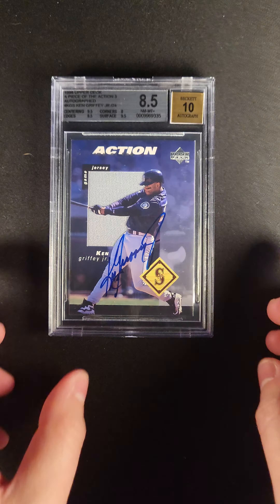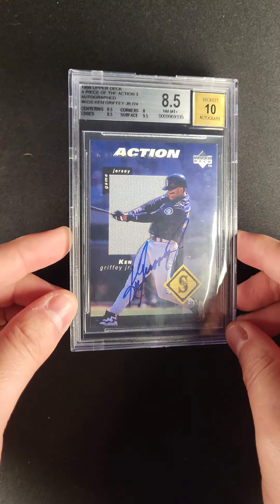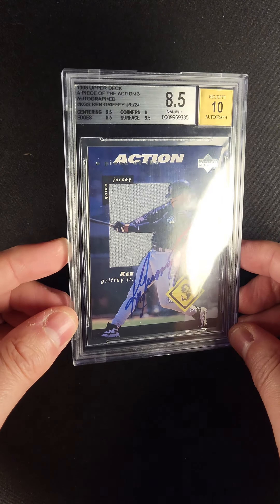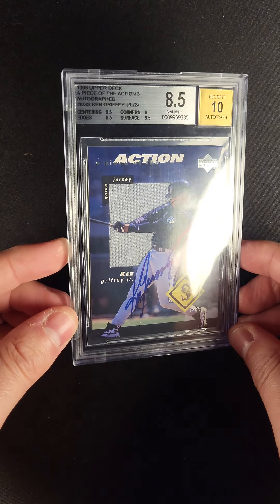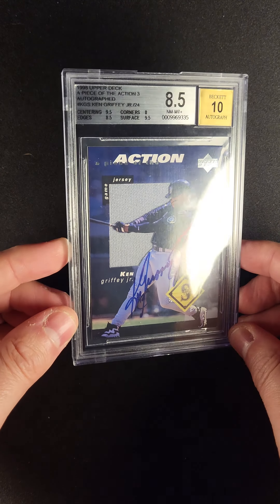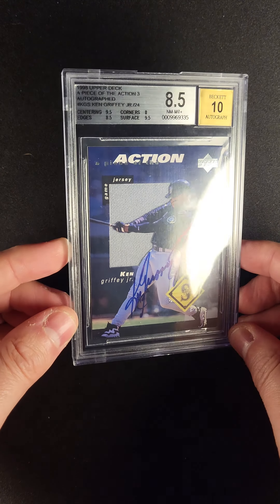1998 Upper Deck Piece Of Action 3 Ken Griffey Jr. PATCH AUTO /24 KGS BGS 8.5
In 1986, the Seattle Mariners finished with a dreadful 67-95 record, bad enough for last place—a full 25 games behind the California Angels (92-70). In their tenth year, they ended with the second-worst record in baseball. Attendance plummeted and fans lost patience.

And then one of the most impactful events in MLB history happened. Mariners scout Tom Mooney had been tracking a high school kid in Ohio and saw tremendous promise in him. Based on his strong recommendation in 1987, the Seattle Mariners drafted Ken Griffey, Jr. out of Moeller High School in Cincinnati, Ohio with the first pick in the draft. This was not the 1985 NBA draft. The Mariners did not flinch on “The Kid.” And with the stroke of a pen, the Seattle moribund turned their fortunes around.

Junior did not waste any time, electrifying the league with his defense and plate panache. To see Griffey play was special and unforgettable. The Spider-Man Catch. The 1993 HR Derby. The eight-game home run streak. He had Babe Ruth’s swing and Willie Mays’ feet. Historians marvel at the numbers, the Gold Gloves, and the MVPs. Without using any PEDs, Griffey finished with 630 home runs. That puts him behind only three players who were not accused of using PEDs: Hank Aaron, Babe Ruth, and Willie Mays. After 22 seasons, he would retire as one of the best to ever play the game. But perhaps more than anything else, Ken Griffey, Jr. helped save baseball after the 1994 strike. His persona on and off the field made everyone a fan. And even though his playing days have ended, Griffey, Jr.’s cards have a massive following in the industry.

Collectors are always on the hunt for the most prized Junior cards—and this is one of them. Long before the modern-day Patch Auto cards, Upper Deck created this incredible, serial-numbered Griffey, Jr. Issue. With its tremendous eye appeal, the card features the Seattle star in his classic home run swing. Hand-numbered 2/24, it includes a game-worn jersey patch and hard-signed Beckett 10 Auto. We expect the heavy hitters to come out in droves for this industry treasure.